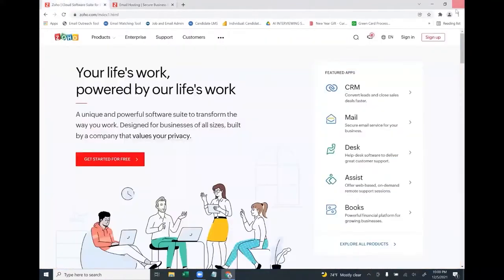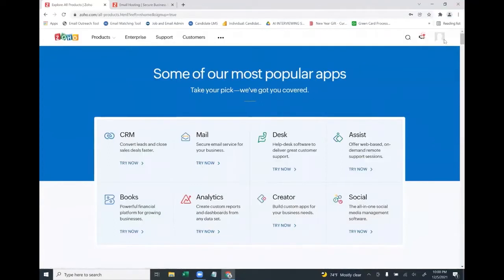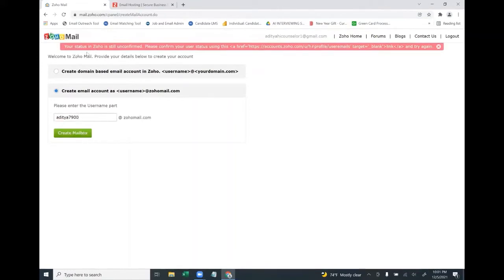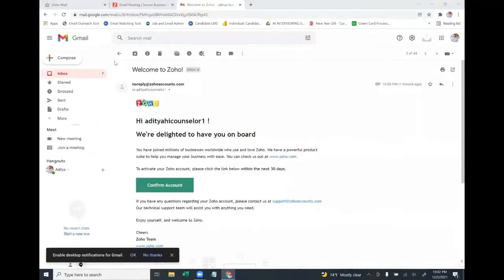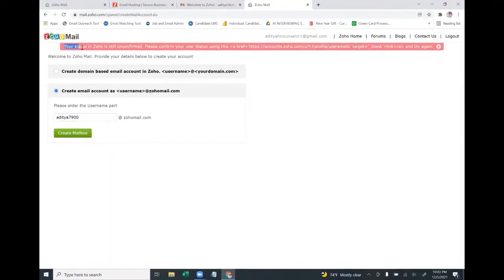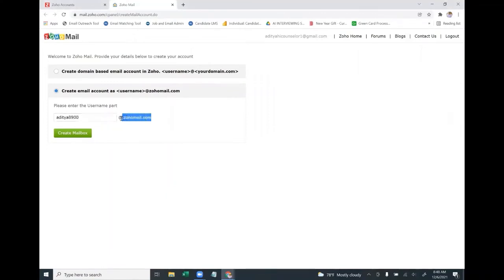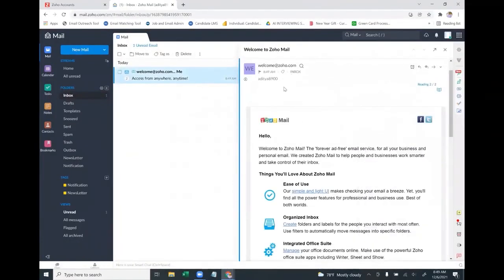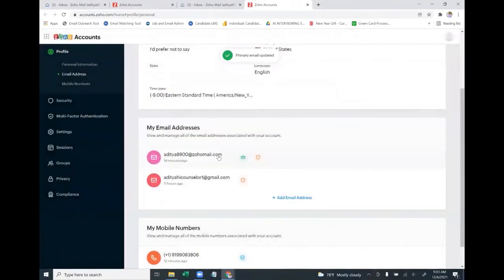Tutorial to create a ZOHO Account